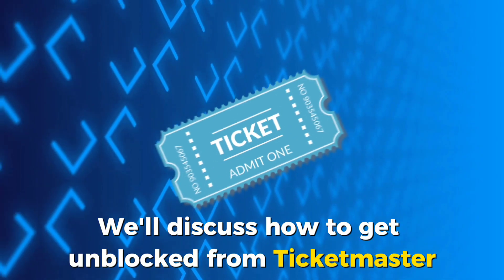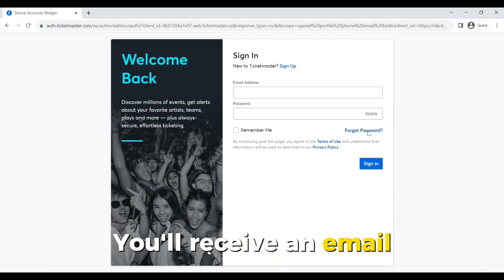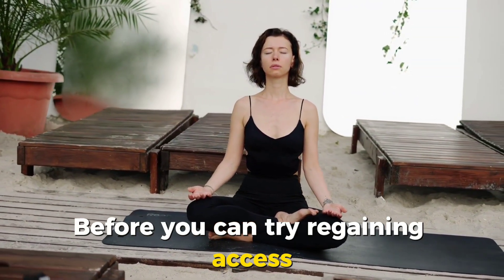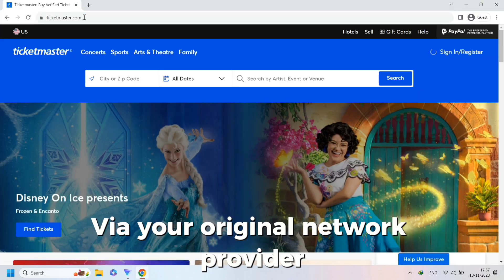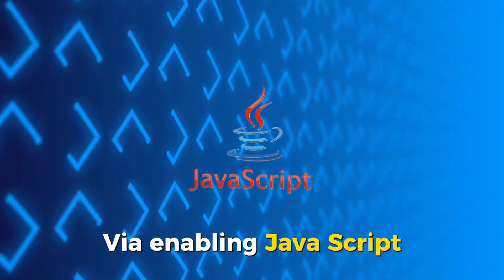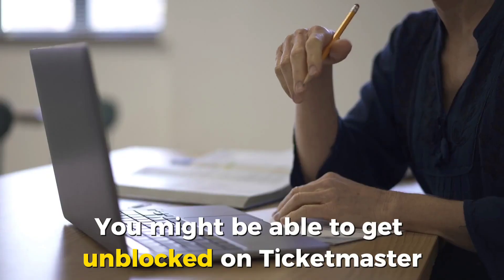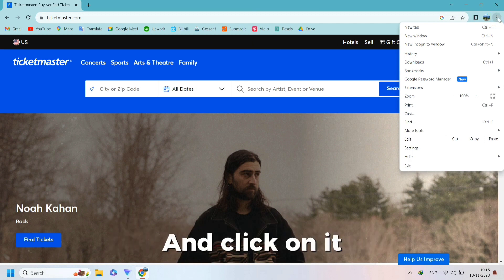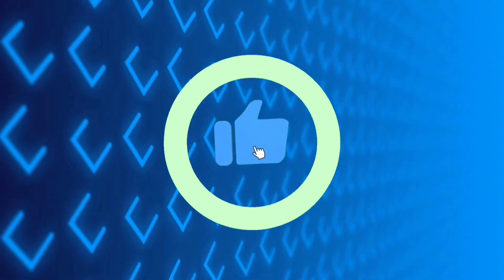How To Get Unblocked On Ticketmaster (How To Fix And Access Ticketmaster)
How To Get Unblocked On Ticketmaster (How To Fix And Access Ticketmaster). In this video tutorial I will show how to unblock on Ticketmaster.

Through Resetting Password
Ticketmaster might block you due to several unsuccessful login attempts. To solve this, follow these steps.
1. Go to your Ticketmaster login page.
2. Navigate to the ‘Reset Password’ feature.
3. You will receive an e-mail containing your password reset link
4. Reset your password and try regaining access to your account

Trying Again Later
Sometimes, Ticketmaster imposes a non-permanent block that requires waiting a while before trying again. This ban should last a few hours before you can try regaining access.

Through Disabling VPN
Ticketmaster has anti-bot measures that may have blocked you because you use VPNs. If this is the case, turn off your VPN and try accessing Ticketmaster via your original network provider.

Through Disabling Third-Party Plugins and Browser Extensions
Some third-party plugins and extensions might prevent crucial features from functioning well. Therefore, Ticketmaster might be unable to tell whether you are a human or a bot. They might also prevent Ticketmaster from running properly. If you have such plugins and extensions, try disabling them and try accessing Ticketmaster again.

Via Enabling JavaScript
Ticketmaster uses JavaScript on their platform. If you disable it, you might not access Ticketmaster, and the platform might mistake you for a bot and block you. Enable JavaScript on your device and try accessing Ticketmaster again.

Through Clearing the Cache
You might be able to get unblocked on Ticketmaster by clearing the cache in your browser. This step will help reset your browser’s memory that mistook you for a bot. Here is how to clear the cache.
1. Open your PC's Google Chrome browser.
2. Select the three dots on the upper right corner of your screen
3. Navigate to ‘More Tools,’ and click on it
4. On the dropdown menu, select 'Clear Browsing Data.'
5. Select the time range and data you would like cleared, including cached files
6. Click on ‘Clear data.’ Go back to Ticketmaster and try re-accessing